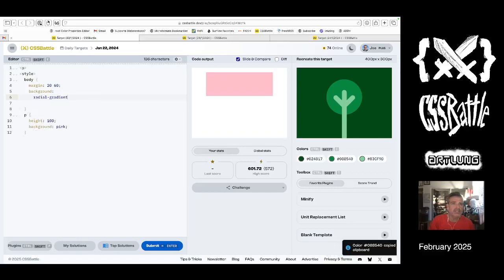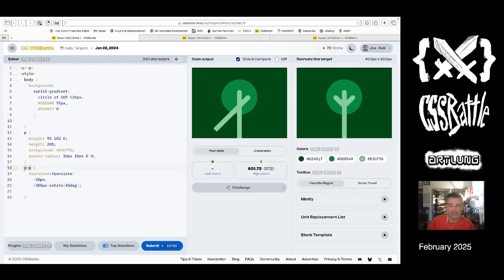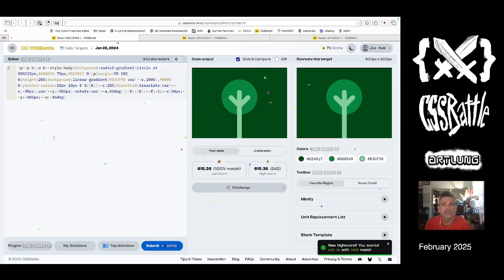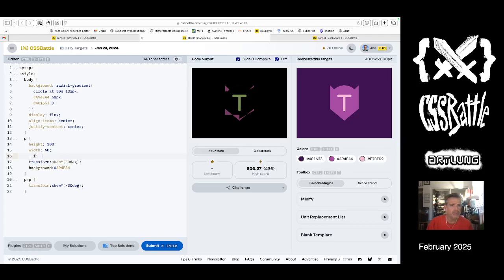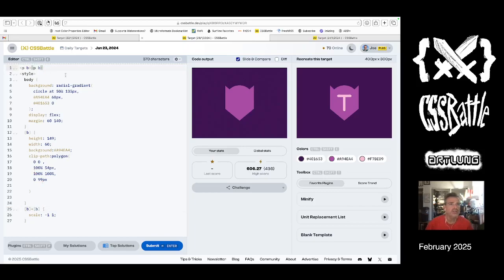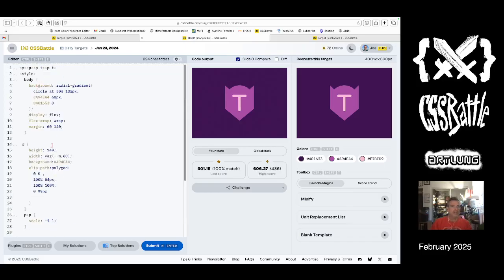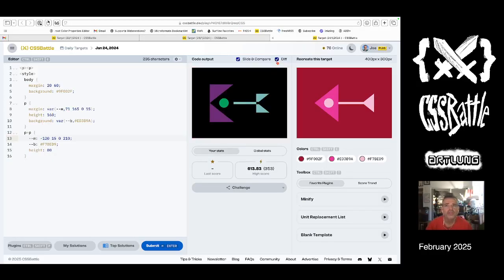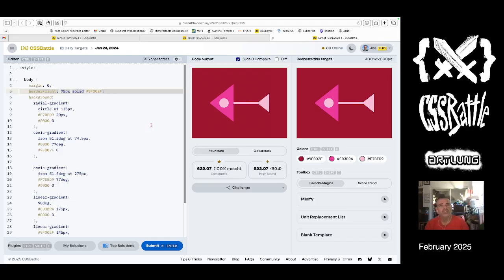CSSBattle for JANUARY 22, 23, 24 (2024) (RETRO-DAILY CHALLENGE)